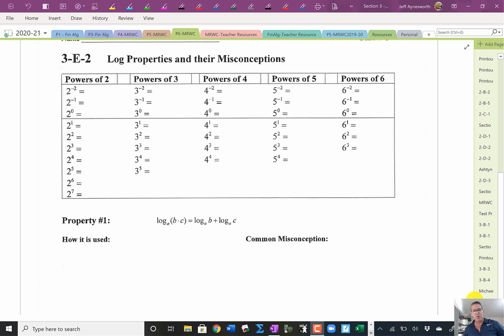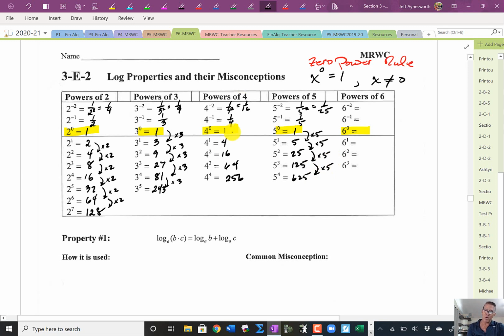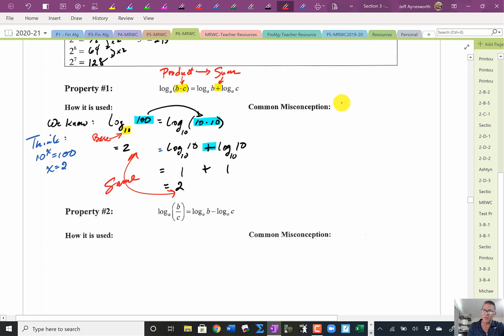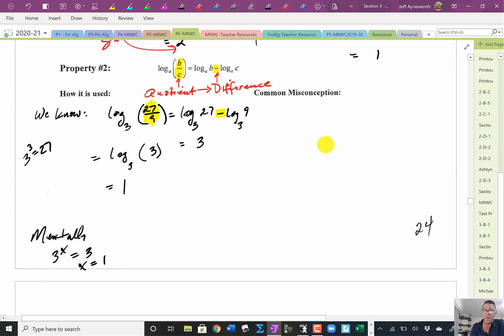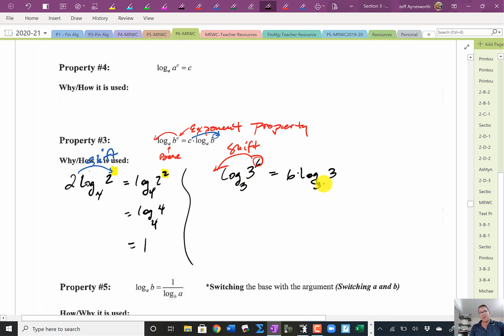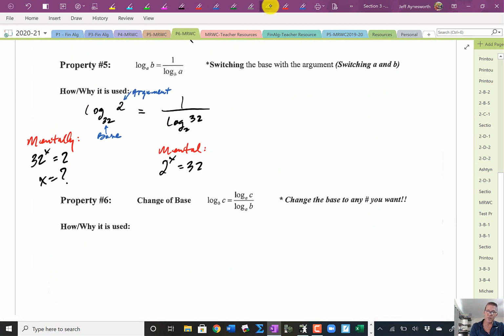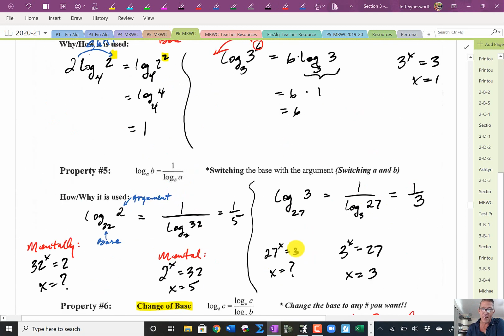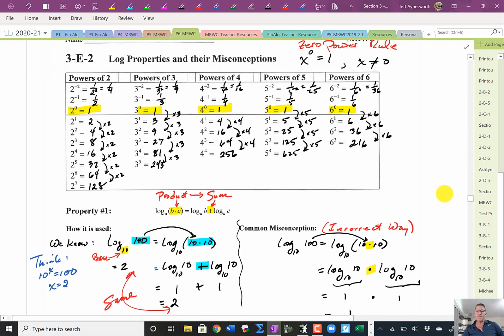3-E-2 Log Properties & their Misconceptions- Aynes2020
3-E-2  Log Properties & their Misconceptions